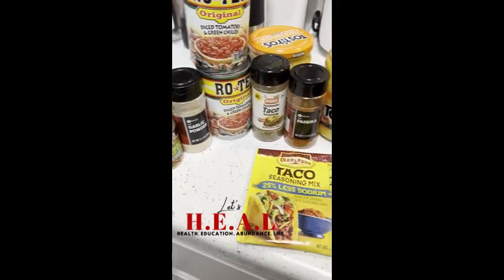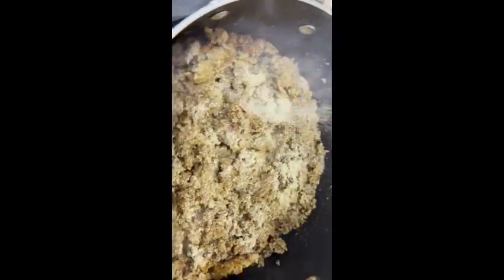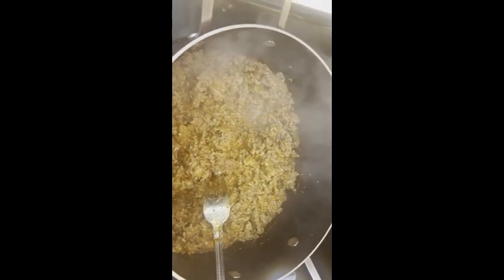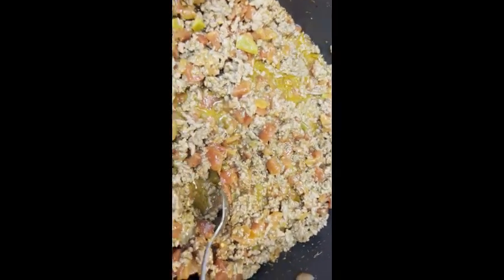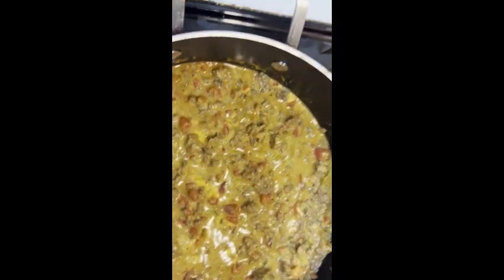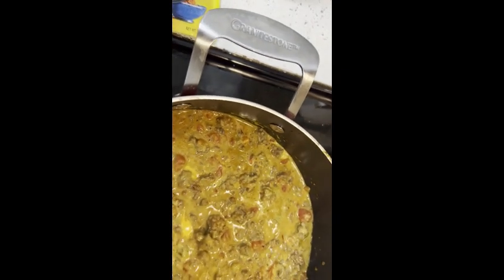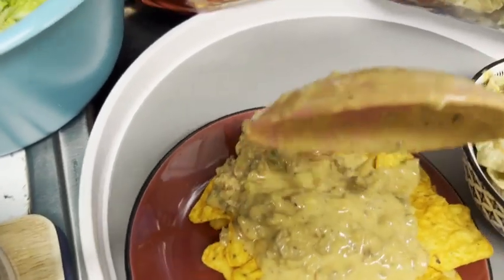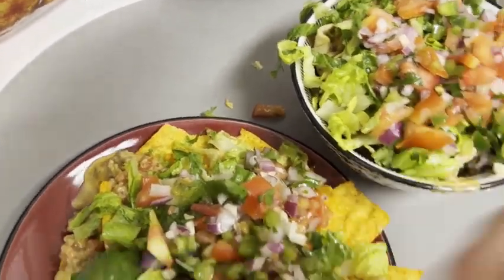EP 16 LETS MAKE TACO SALAD & SOFT TACO @HealwNonaBlacktv